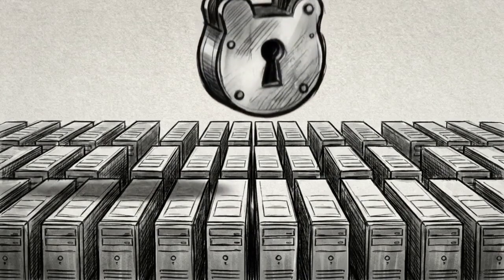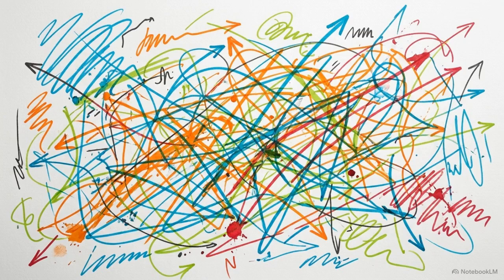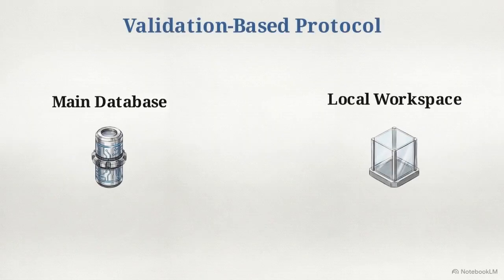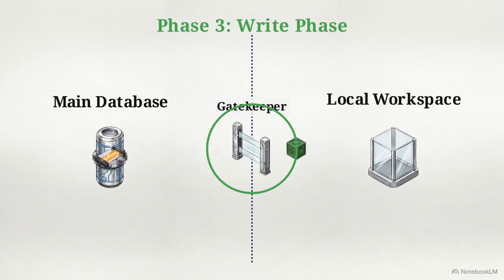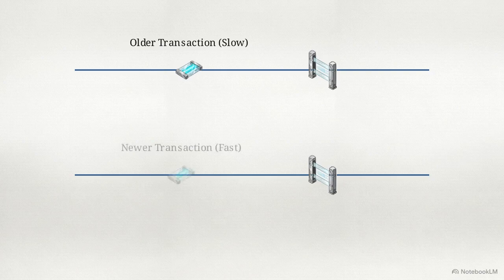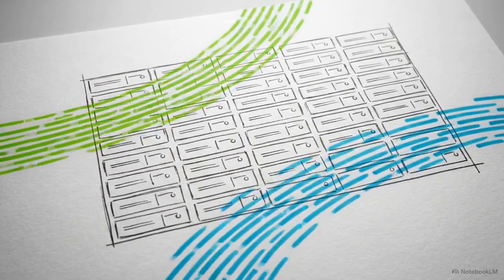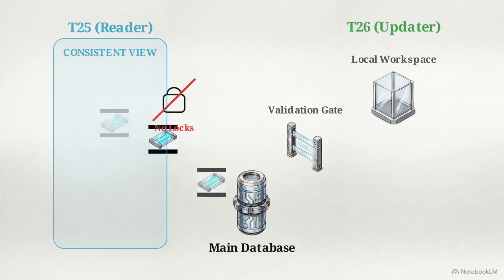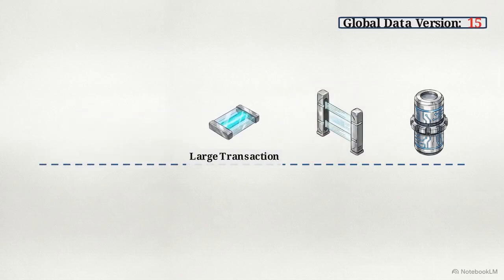Optimistic Concurrency Deriving the Validation Based Protocol